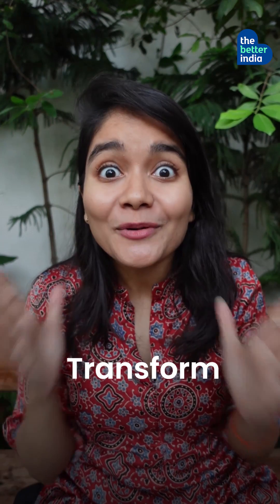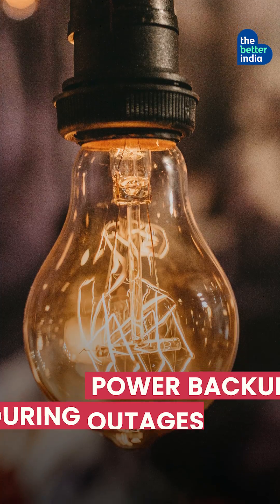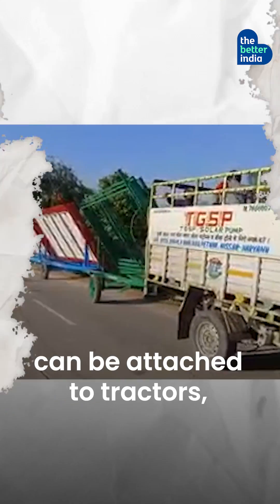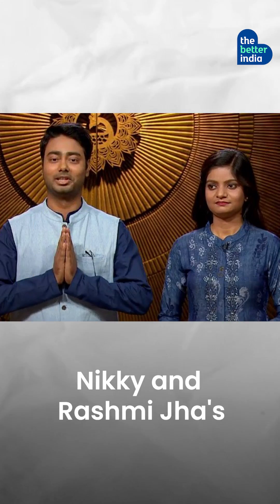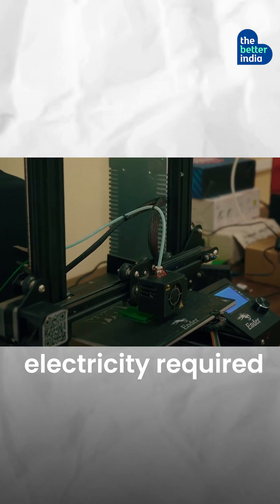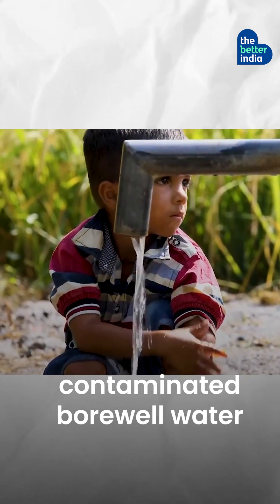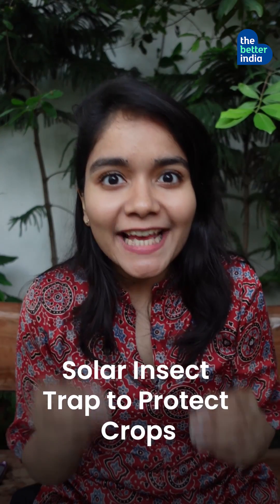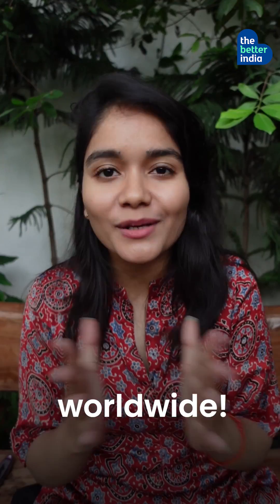5 Innovations That Can Transform Rural India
1. Bulbs That Act As Inverters in Power Cuts: Stirred by frequent power outages affecting children's studies in villages, Uday Bhatia developed inverter bulbs that offer 8-10 hours of power backup during outages. The cost? Just Rs 250! ‘Uday’ bulbs now light up over 7,000 households across India.

2. Solar Panels On wheels: Pradeep Kumar's portable solar panel trolleys
can be attached to tractors, letting farmers move them between fields and their homes. Farmers earn more, generate electricity anywhere,  and don’t have to worry about their panels getting stolen!

3. An IoT tent That Keeps Veggies Fresh for 30 Days: Nikky and Rashmi Jha's super-simple Sabji kothi uses IoT to boost the shelf life of vegetables and cut post-harvest losses for farmers. Compared to traditional fridges,  it has 10 times the capacity, 100 times the saving on the electricity required and only costs half the total amount!

4. A Zero-Electricity, Zero-Chemical Water Filter : IIT dropout Anjan Mukherjee’s 'fit and forget' device transforms contaminated borewell water
into clean drinking water in 30 minutes. Fittable on hand pumps,Taraltec Reactors harness physics & bio-mimicry to destroy microbes in the water. No maintenance, no electricity, no chemicals—just pure innovation!

5. Solar Insect Trap to Protect Crops : Karibasappa MG’s low-cost solar insect trap is eliminating the need for pesticides! Using ultraviolet LED lights to trap insects, it doesn’t harm honey bees and is already helping thousands of farmers worldwide!

Which innovation do you think can be a real game-changer for rural India?